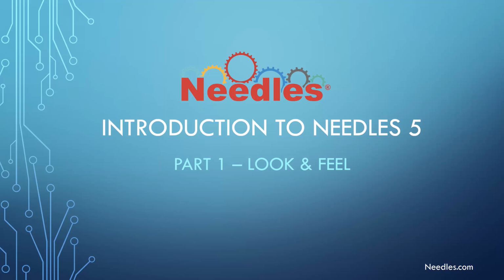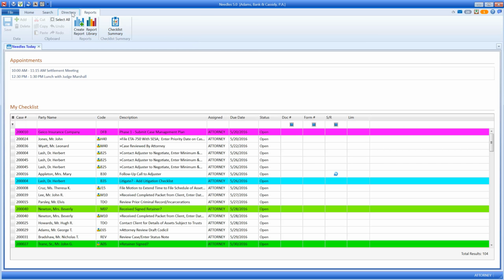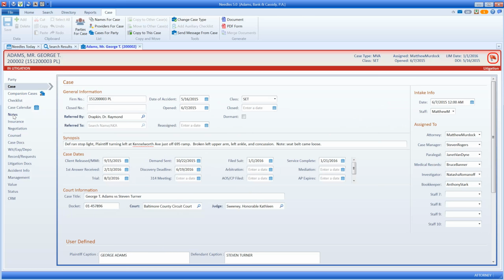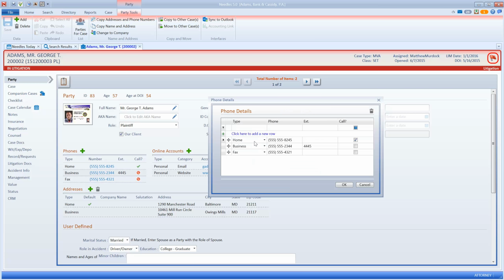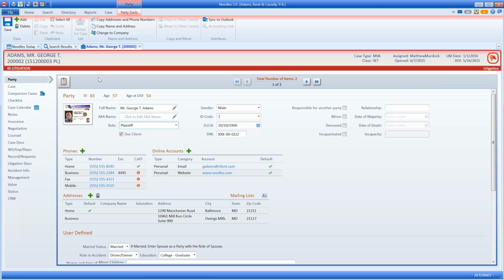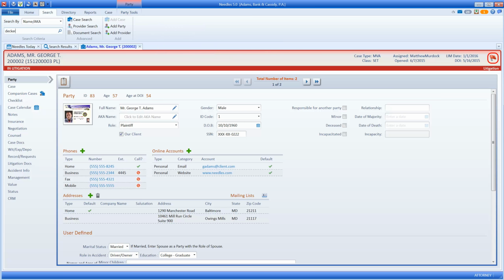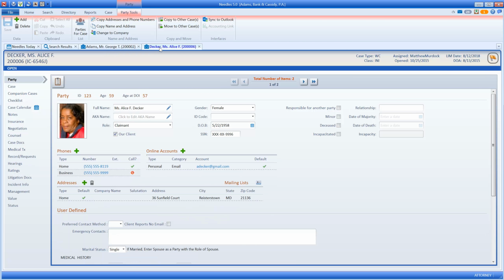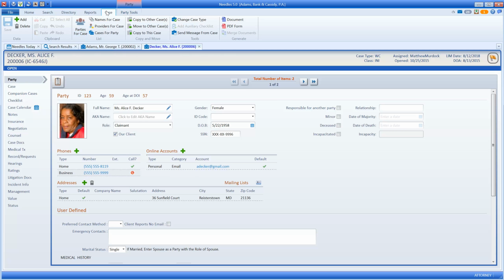Introduction to Needles 5 - Part 1 - Look & Feel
Welcome to Needles version 5!  In this introductory video, we will give you a quick overview of the look and feel of the new version.